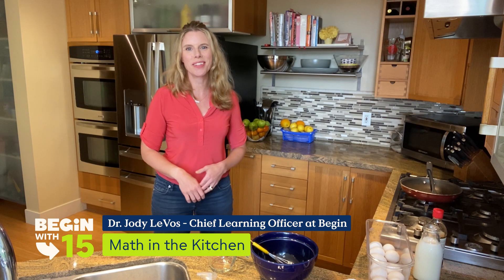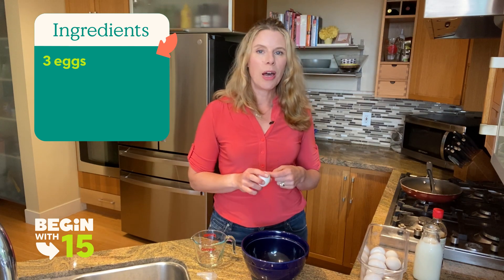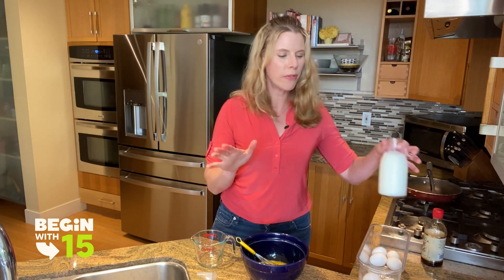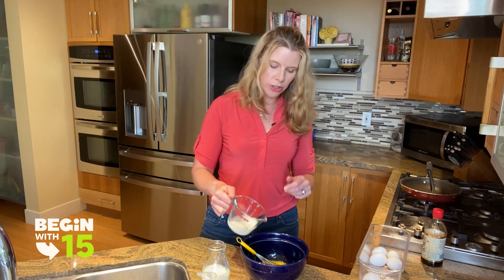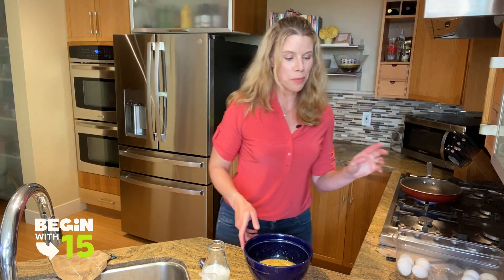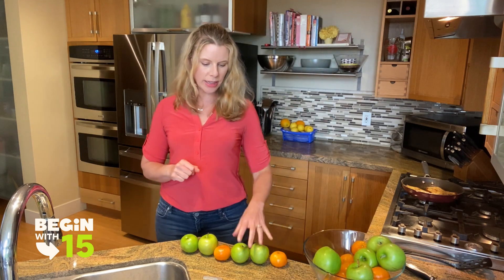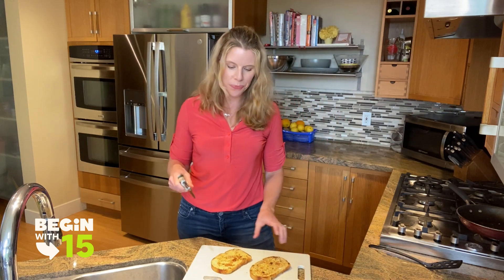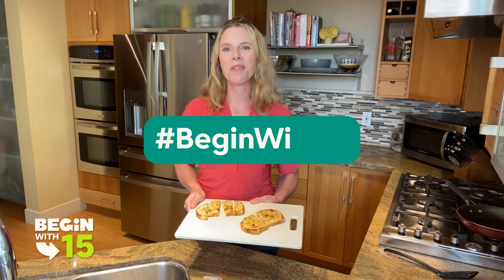Begin With 15 | Math in the Kitchen with Dr. Jody